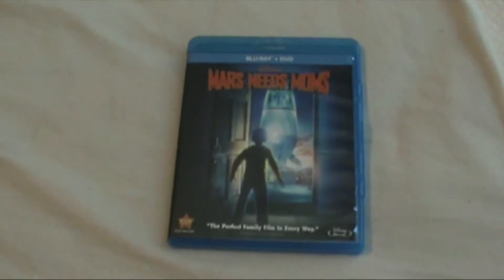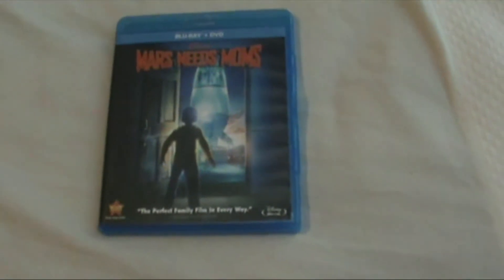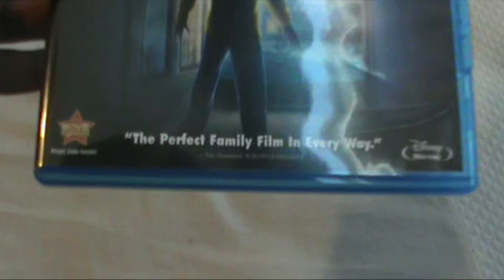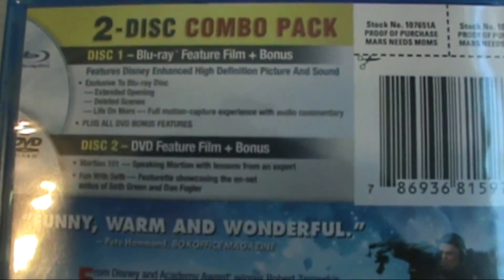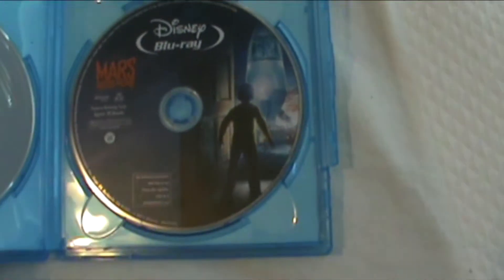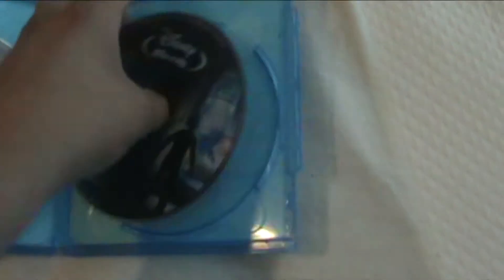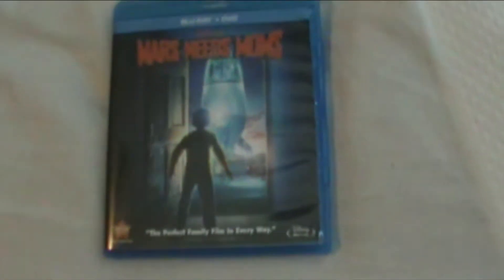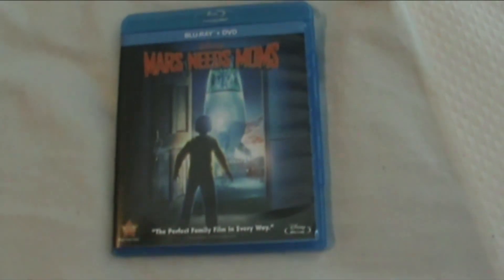Mars Needs Moms Blu-Ray/DVD Unboxing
Here is my unboxing of "Mars Needs Moms" on Blu-Ray/DVD Combo Pack!